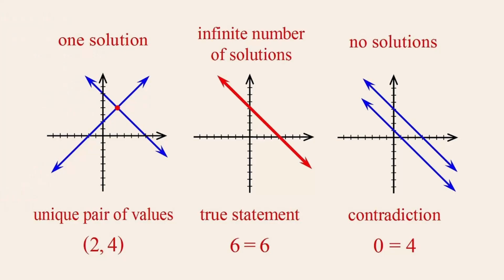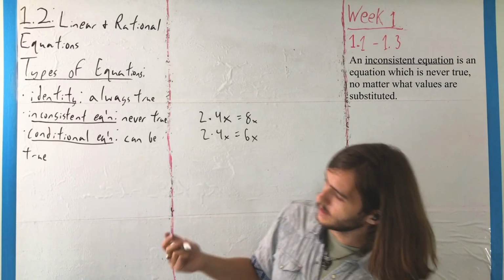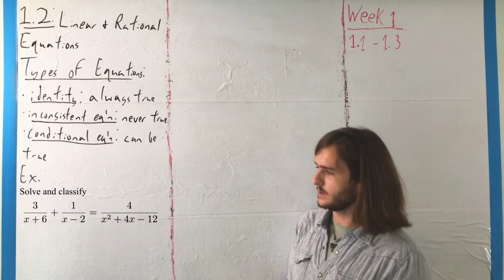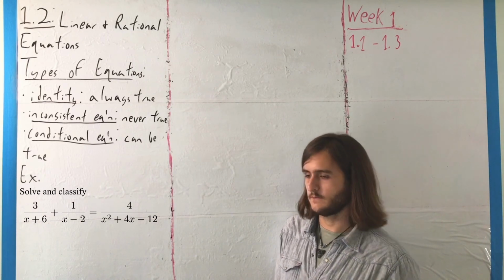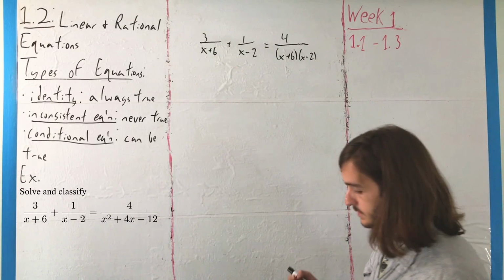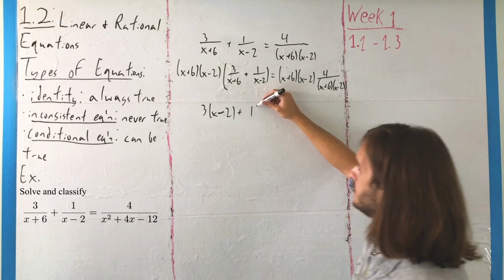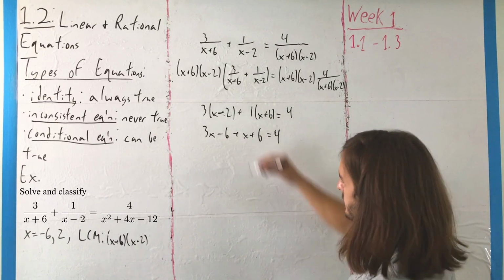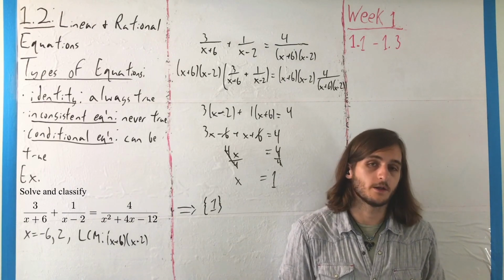1.2: Types of Equations